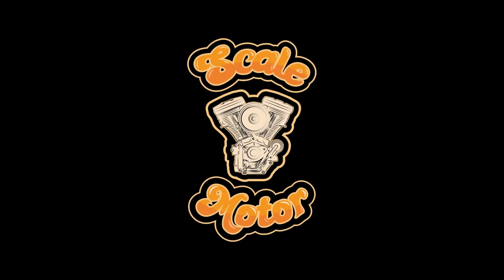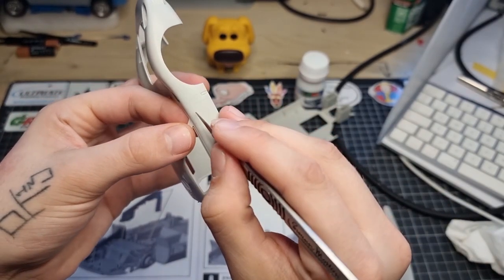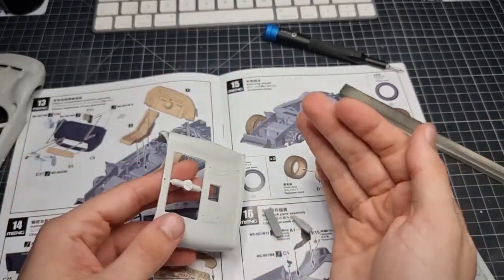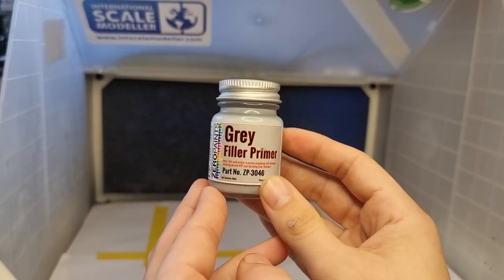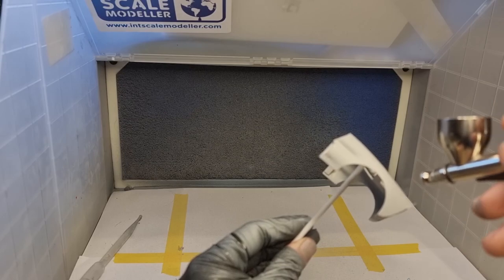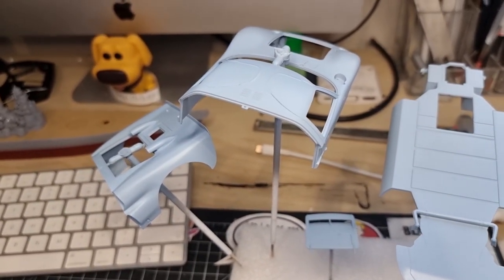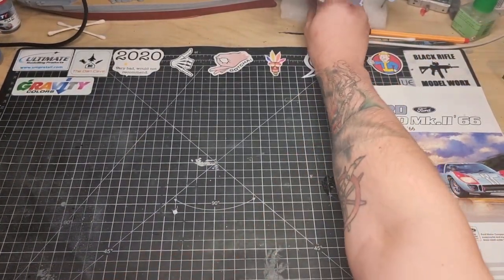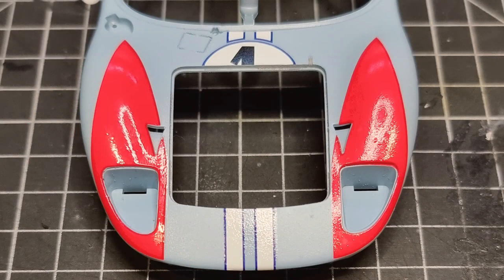Meng 1/24 Ford GT-40 MK.II - Part 1 - Bodywork and 2K.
This is the first part in the Meng GT-40 build series. This video will focus on prepping the body, priming, painting, decaling and then finally, 2K!

If you have any questions about paints used or the process, just drop a comment!

Micro Set:

Micro Sol:

Micro Set/Sol Bundle:

Pilot Silver Marker:

AK Interactive True Metal - Steel:

Tamiya Basic Files:

Pin Vise:

Modelcraft Side Cutters:

OLFA blades:

Valejo Rust colours:

IFixIt tool set: